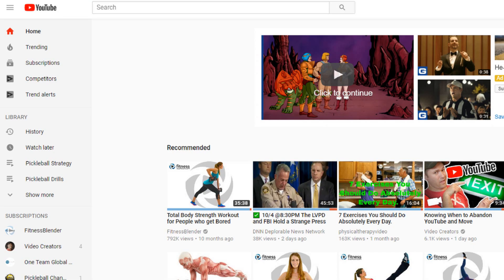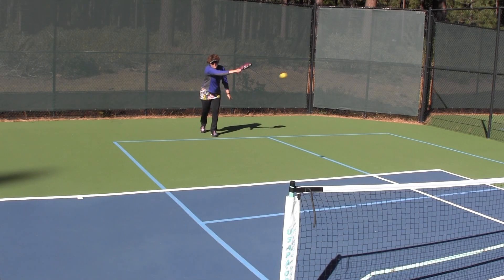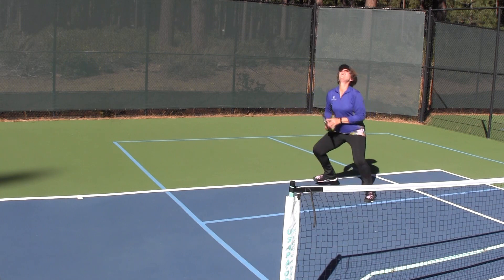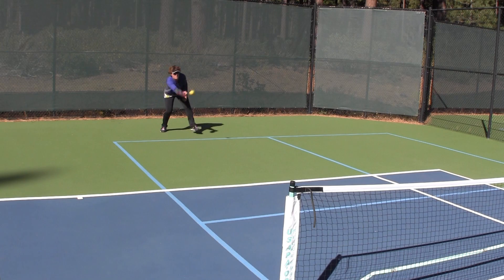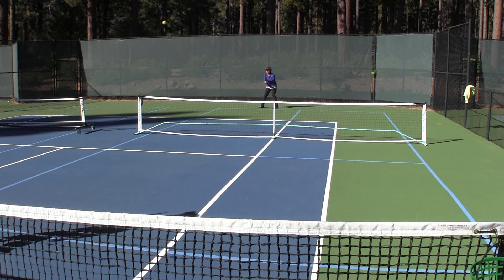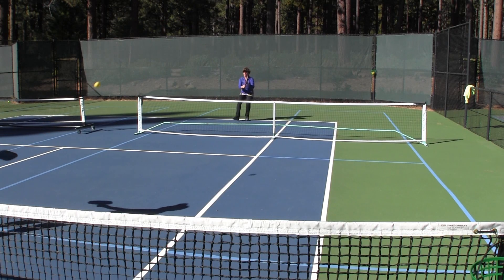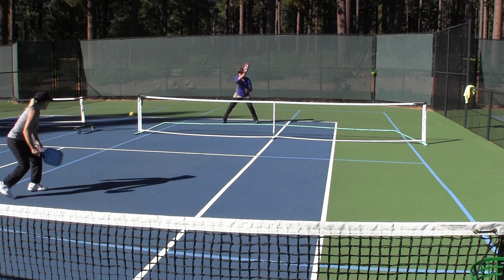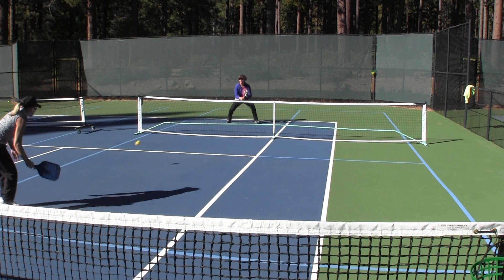Skinny Singles=More Consistent Pickleball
Playing a quick game of skinny singles will help you play more consistent pickleball and reduce your chance of injury at the same time. Kill 2 birds with 1 stone! Not sure what's the #1 mistake killing your pickleball game. Like what you see?

Pickleball consistency, especially the first 3 shots of the game is important for you to improve. Check out the drills and skills playlist for more strategies to improve your game.